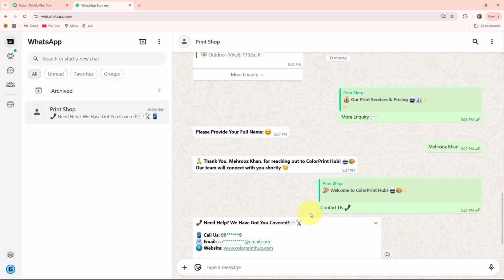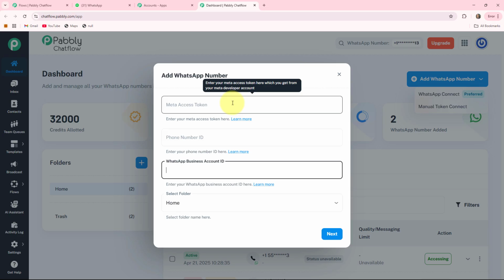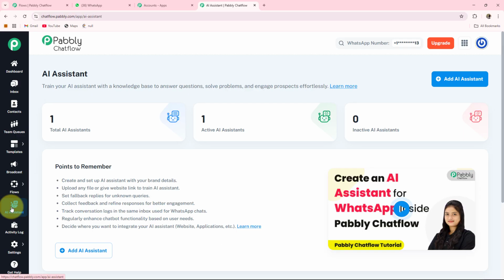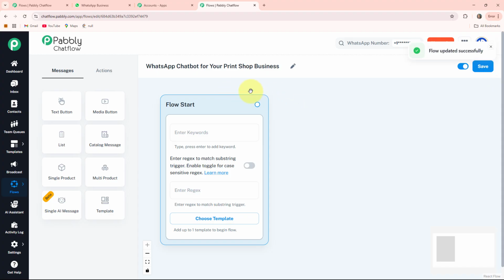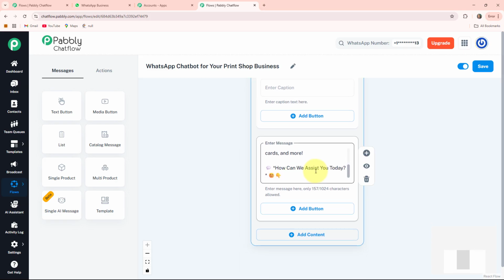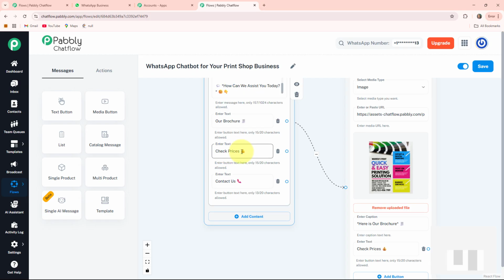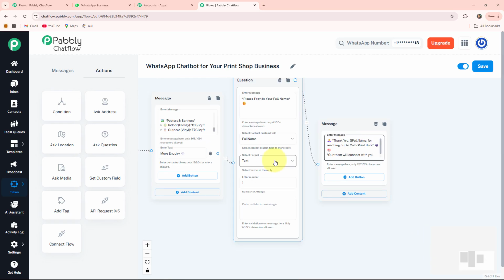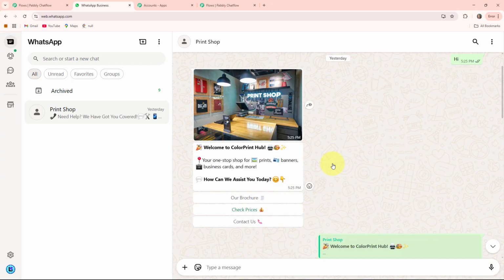How to Create a WhatsApp Chatbot for Your Print Shop Business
🎯 Use Case:

People message for poster or flyer printing. The chatbot now collects artwork, shares pricing, and alerts customers when orders are ready.

Looking to enhance customer interaction in your print shop? With Pabbly Chatflow, you can create a customized WhatsApp chatbot that boosts efficiency and customer satisfaction! 🖨️ In this step-by-step tutorial, we’ll show you how to:

✅ Build a WhatsApp chatbot tailored for your print shop's unique services
✅ Automate order inquiries and printing updates for instant responses
✅ Easily share design templates and pricing information
✅ Utilize our user-friendly drag-and-drop builder—no coding required!
✅ Set up automated responses to frequently asked questions

Transform your print shop's customer communication today! This powerful tool will elevate your service delivery and keep customers coming back for more. 🌟